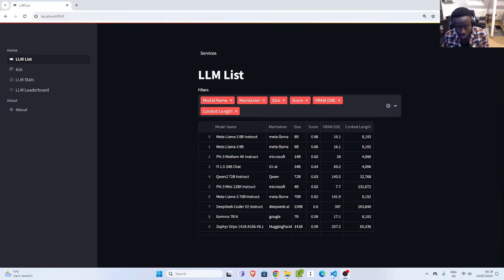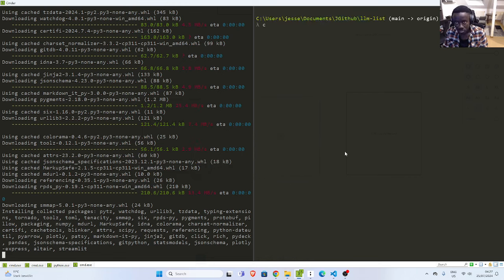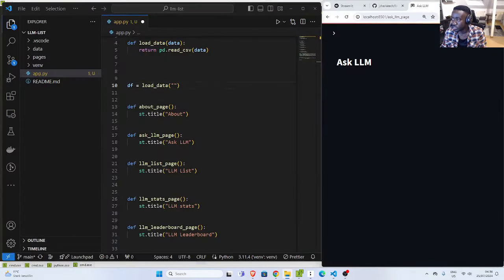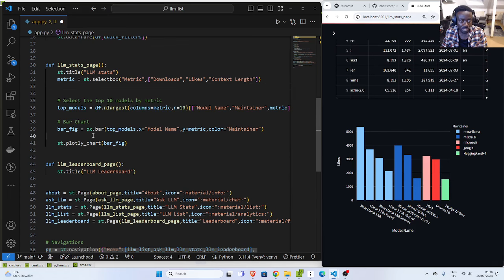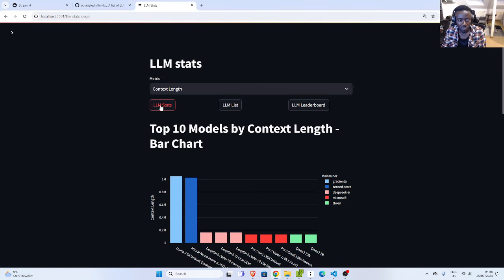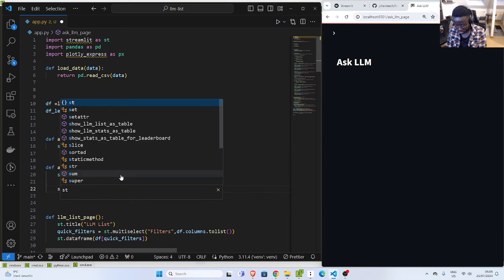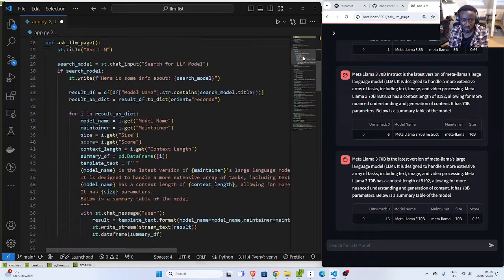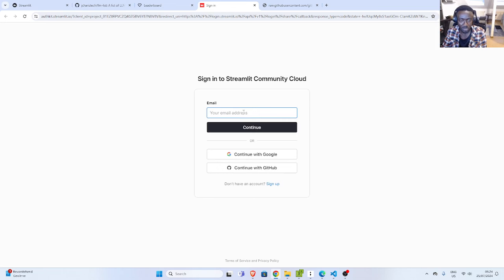Build an LLM List & LeaderBoard App with Streamlit and Python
⚡ Building LLM List and LeaderBoard App⚡ : Large Language Models List App

JCharisTech